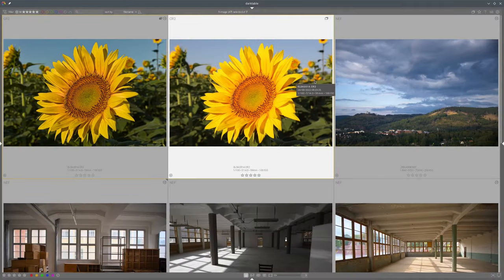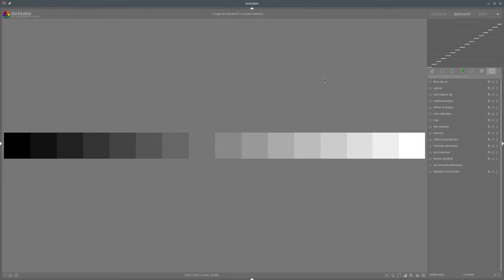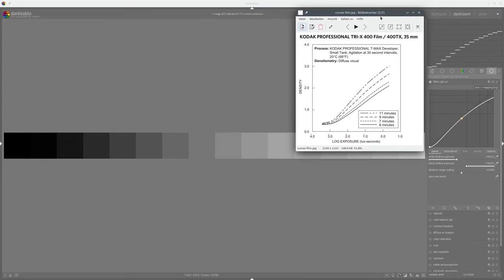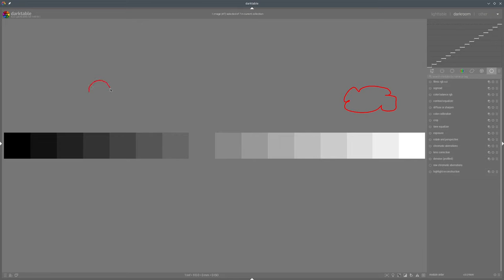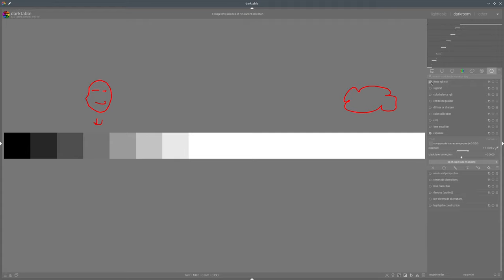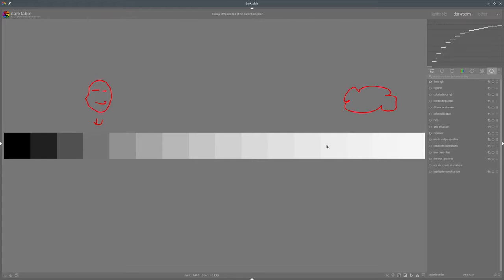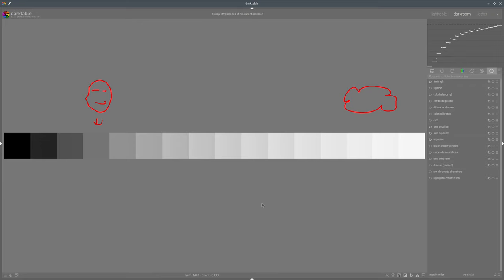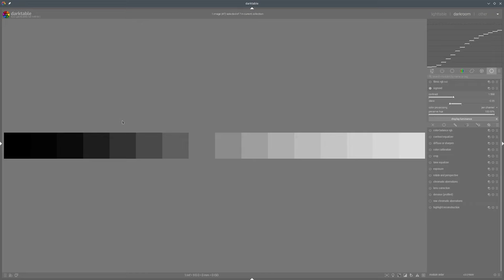Darktable Episode 64: Comparison between filmic and sigmoid tone mapper modules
0:00 Intro
0:46 Function of the Tone Mapper in darktable - filmic
7:06  Function of the Tone Mapper in darktable - sigmoid
10:23 Comparison between both modules - first example
16:01 Comparison between both modules - second example
19:30 Comparison between both modules - third example
23:30 Comparison between both modules - fourth example
29:12 Conclusion